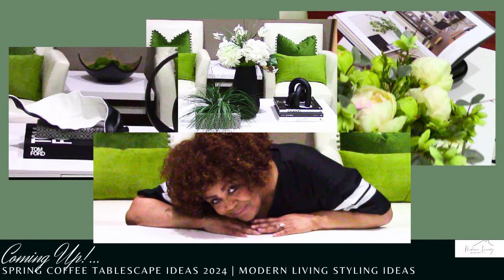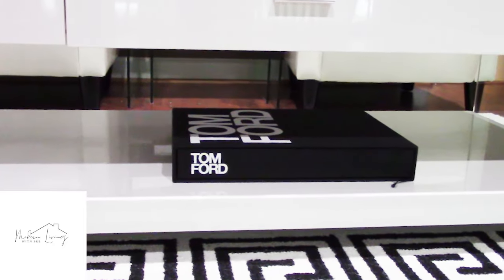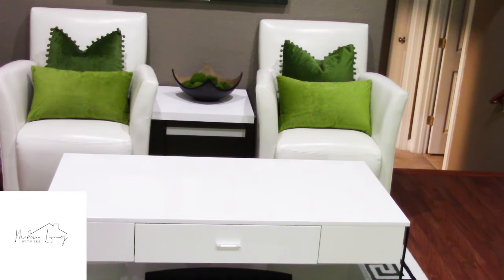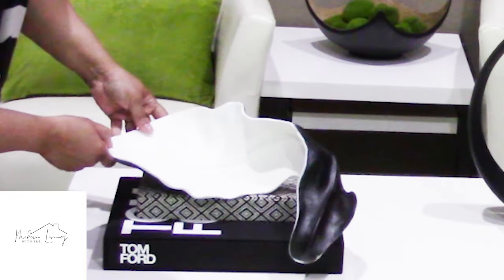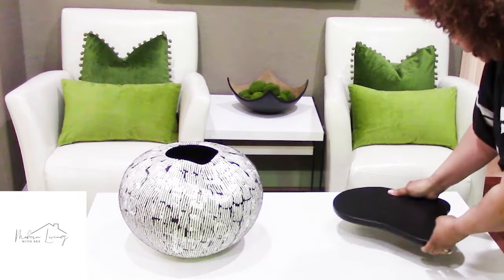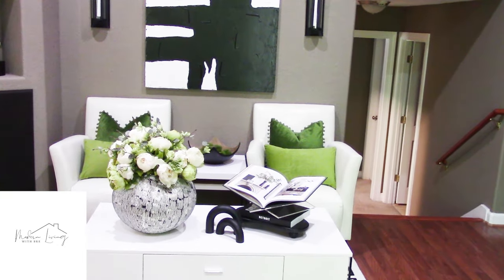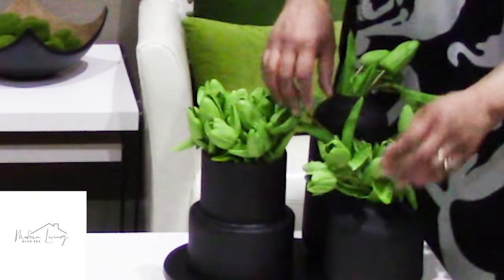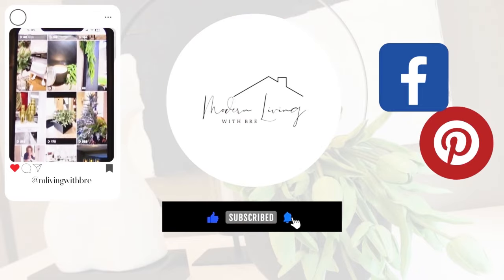4 SPRING COFFEE TABLESCAPES 2024 | Modern Living Decorate with Me Ideas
TODAY... I am sharing several Spring tablescape ideas for your Spring decorating.  Modern Designs Made Easy.  I hope I've inspired you!
SPECIAL ANNOUNCEMENT(S) There will be times when my scheduled video maybe pushed earlier or later due to a Special video event. When that happens, I normally will keep my viewers informed on the Community Tab on my Channel page. For all changes to schedules, special events, upcoming collabs or just to say hello, check my Youtube Community to keep informed. I love to hear from you.